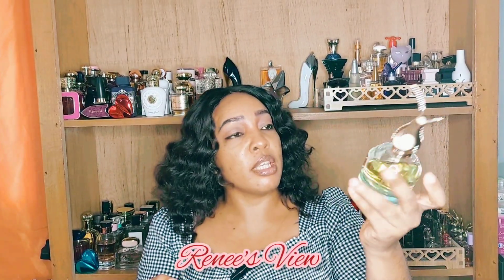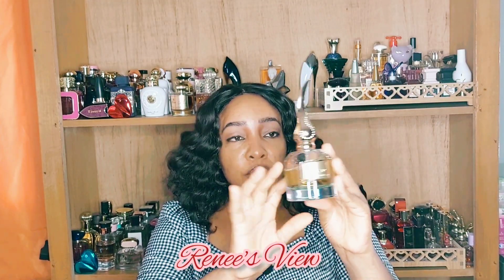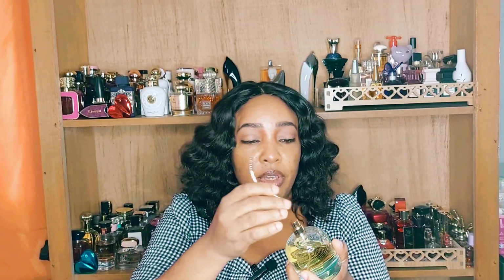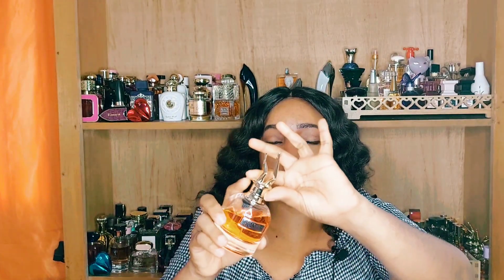ANDALEEB VS SCANDAL/DUPE OR NAY?middleeasternfragrances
Hi y'all,and welcome to another comparison video. Today is all about Andaleeb by Asdaaf, which is being compared with the JPG scandal.
These are my thoughts on these 2 fragrances, and as you know, they are going to be uncut!!! I say it as I sniff it😀

Happy viewing.

Song: Waesto - Show Me
Video Link:

 • Waesto - Show Me ...